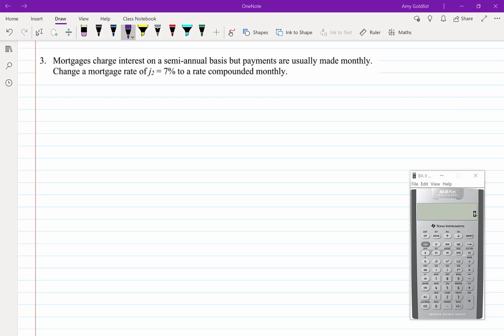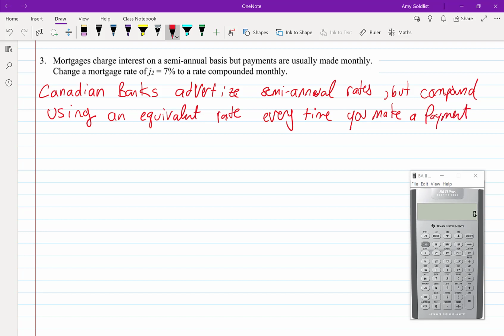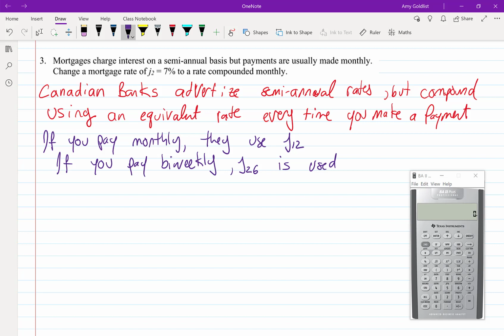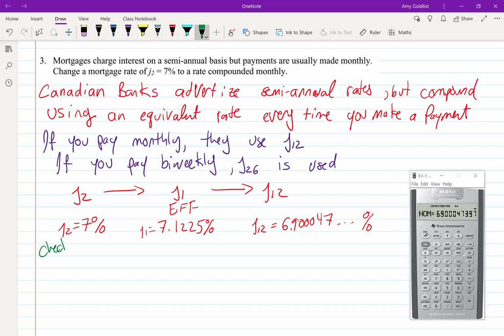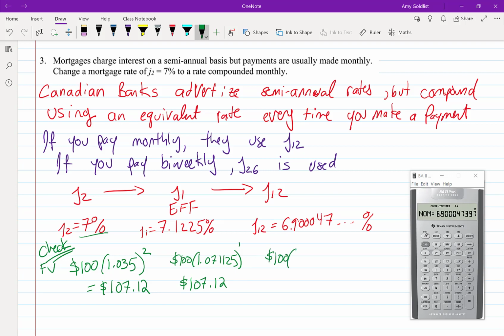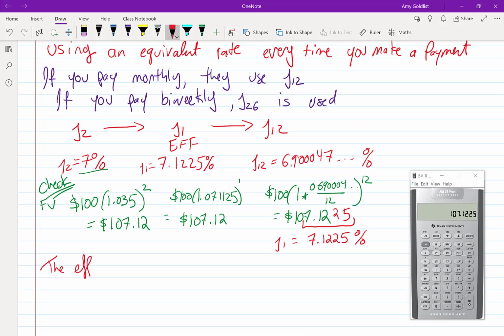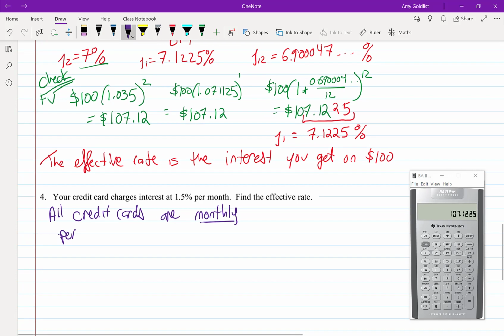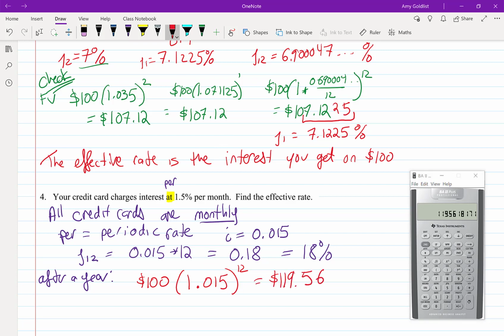Business Math Lesson 9: Equivalent Rates, part 4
Mortgages charge interest on a semi-annual basis but payments are usually made monthly.  Change a mortgage rate of j2 = 7% to a rate compounded monthly.

Your credit card charges interest at 1.5% per month.  Find the effective rate.